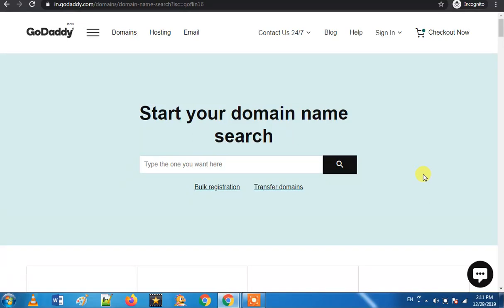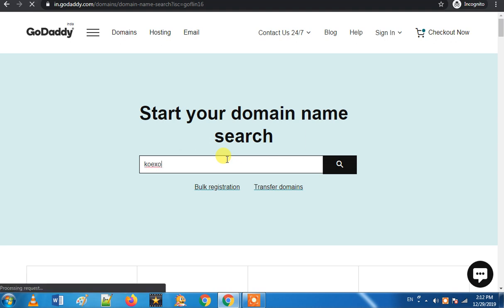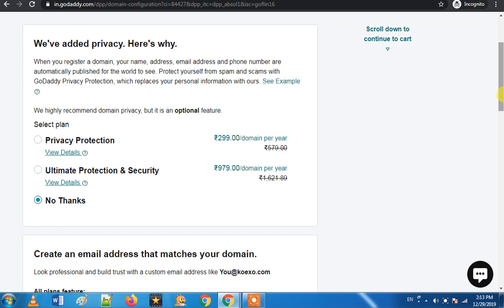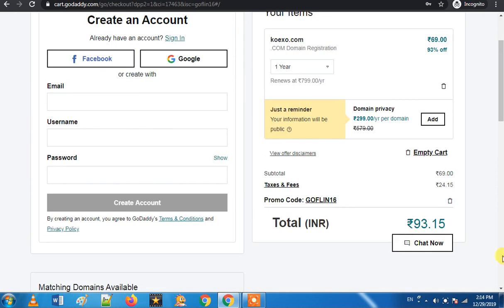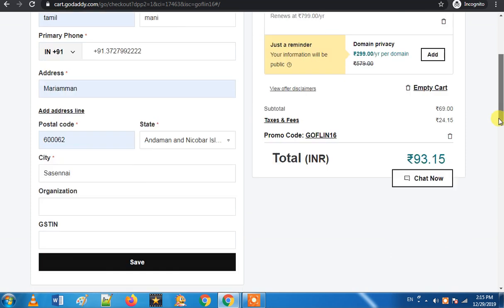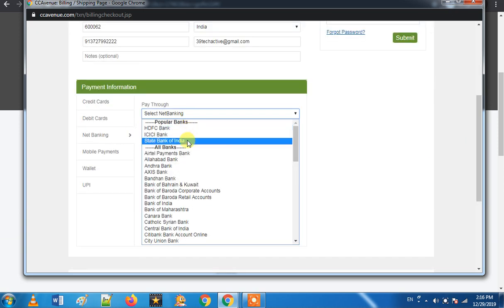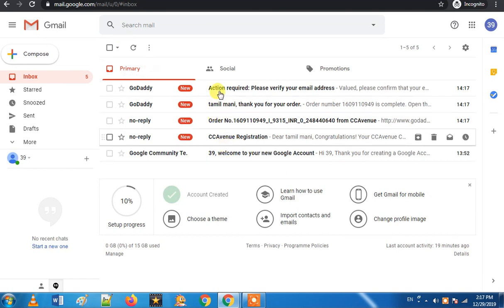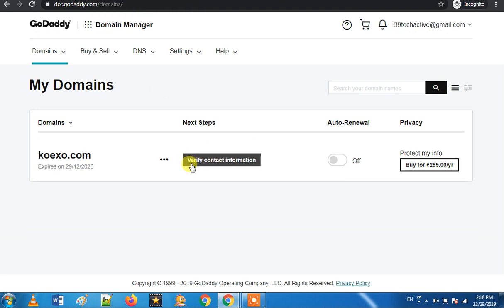Cheap Domain registration In Tamil Rs 69 For .com Domain in Godaddy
1. Simple 'Amma' computer or Mobile is enough; which needs to be along with the operating system of windows7 or windows 10. If you are using mobile, we suggest you to use Desktop view.

2. Tamil is enough.

3. No Investment

4. You should have a bank account. (See our recommended bank for your adsense). SInce we have told, how bankers are cheating you and taking your money without informing you. Domain is nothing but a name or ip address which indicate about your business. By using domain name we can make huge money, develop our own business. In this article, we are going to see how to register domain name at the cheapest price Rs 69.